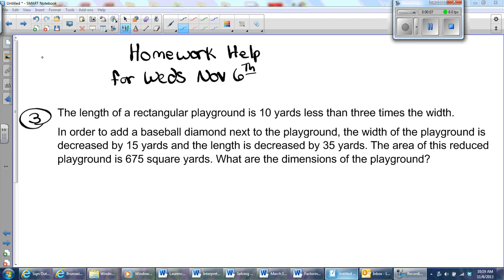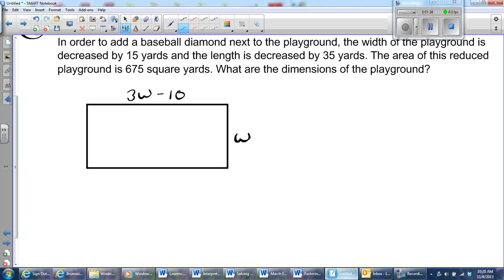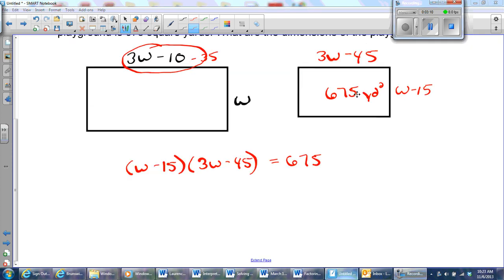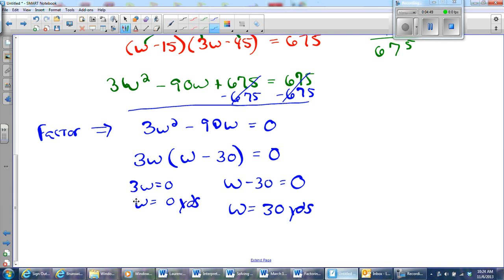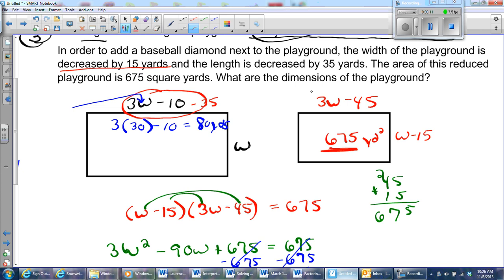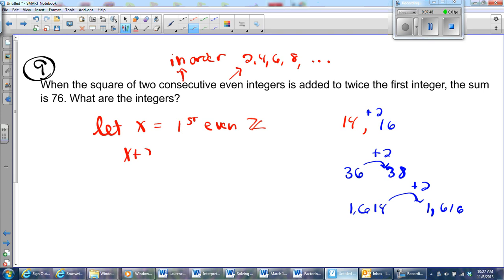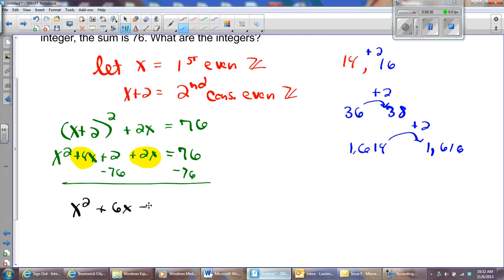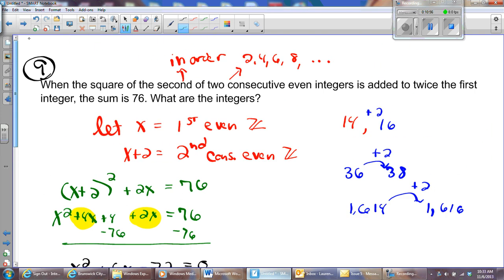November 6 HW Help